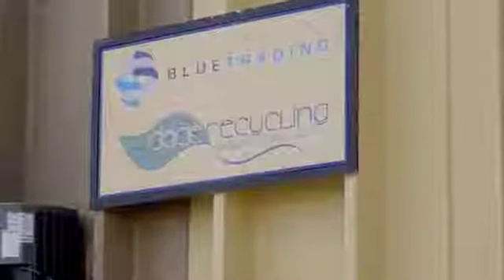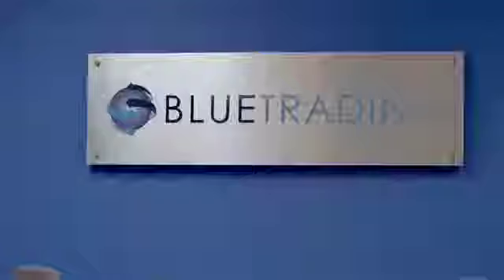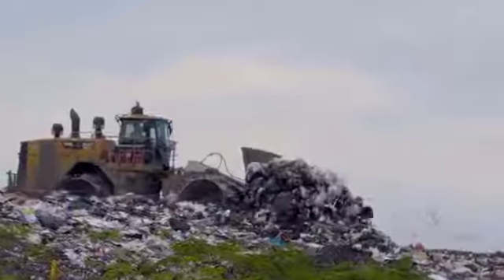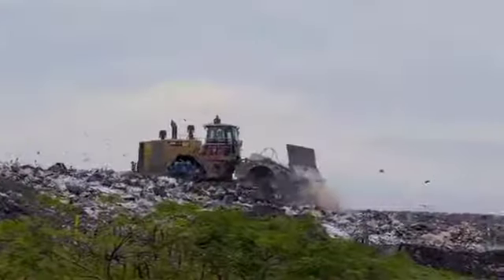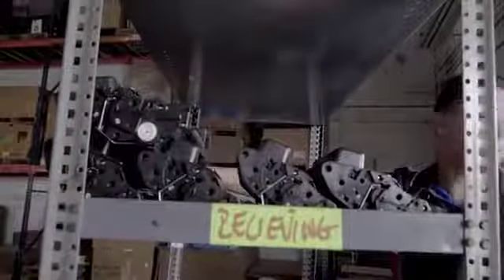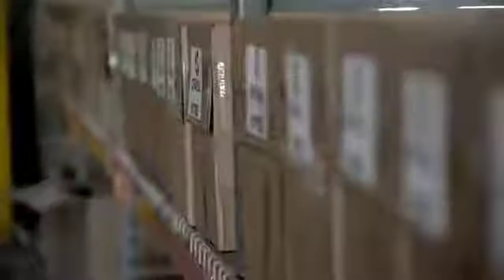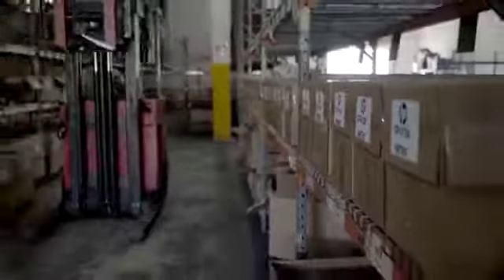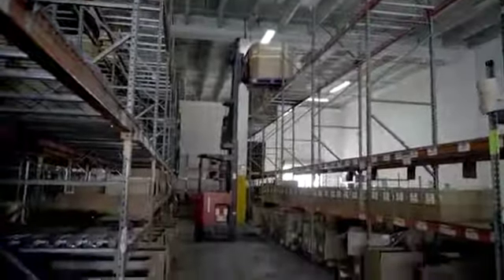Blue Trading: greater efficiency with SAP Business One and Consensus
BLUE TRADING, Products, Services & Reverse Logistics

“With Consensus and SAP Business One we were able to create our own documents and our own system”.

Alfredo Alvarado, Founder and CFO, Blue Trading